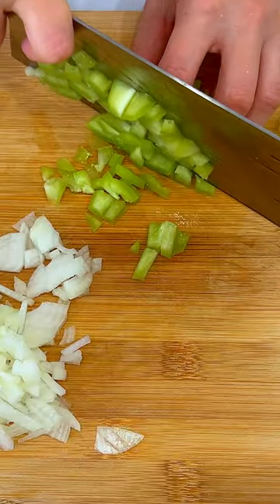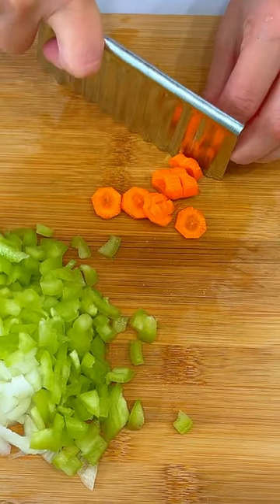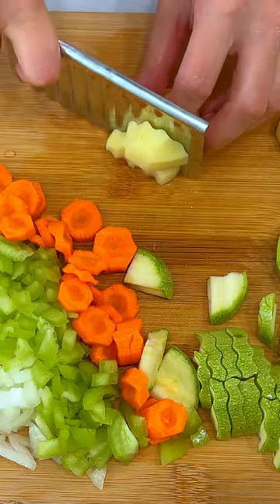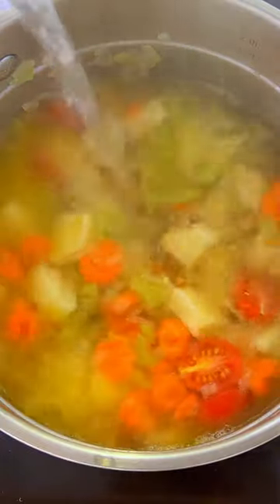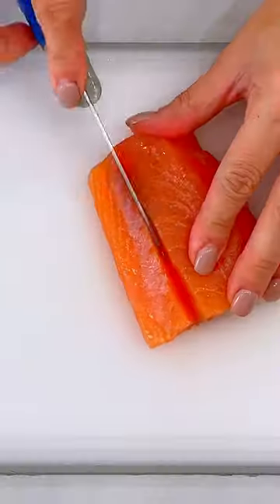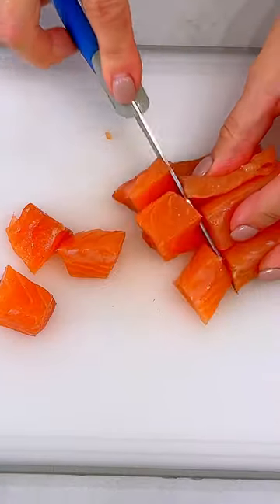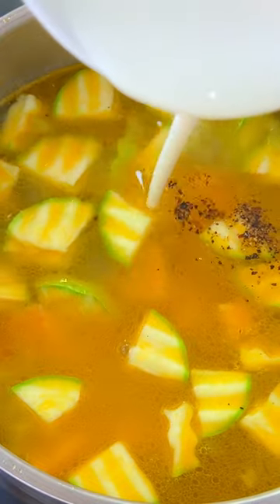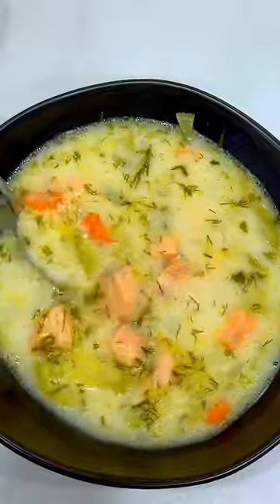Supa de Somon